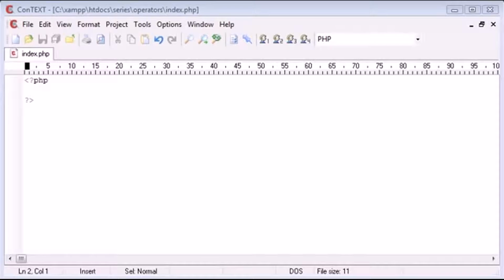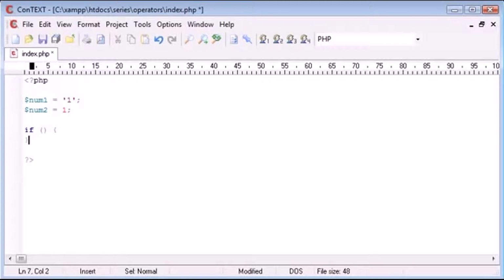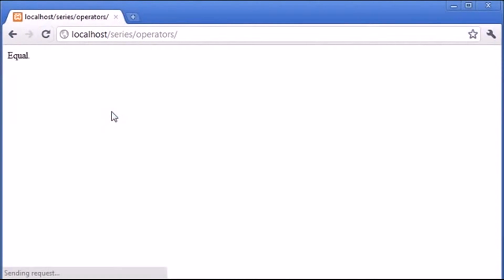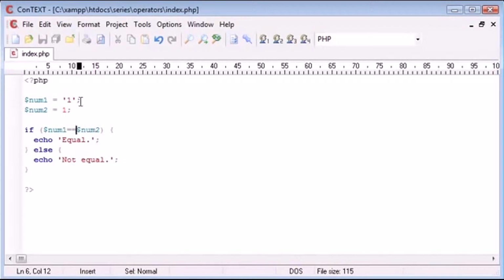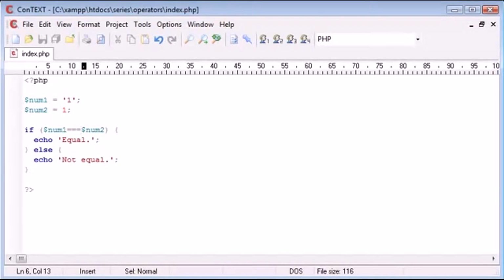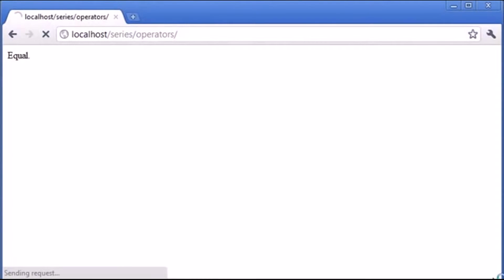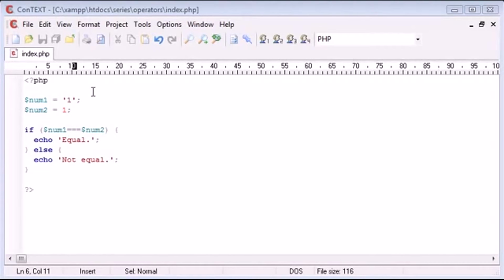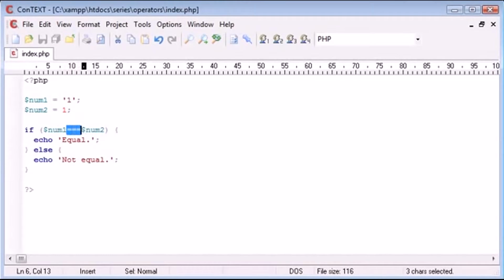Beginner PHP Tutorial - Lesson №24 - Triple Equals